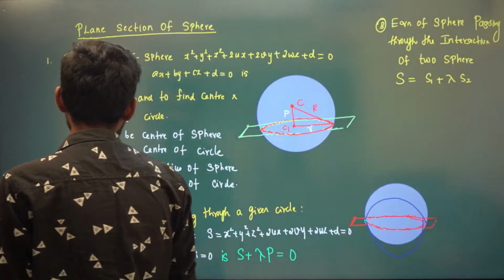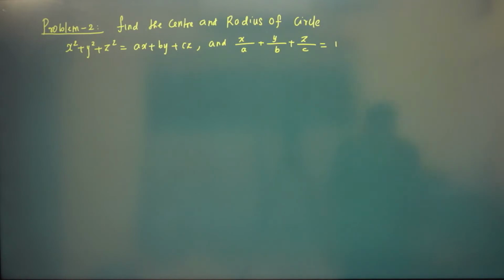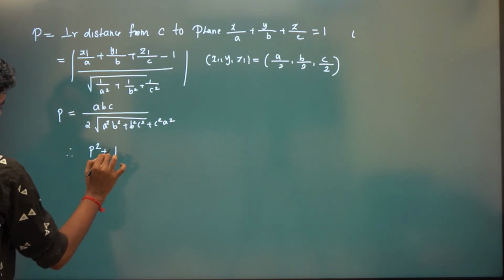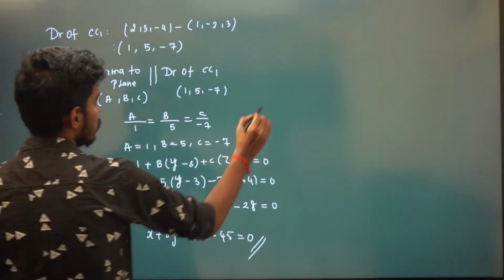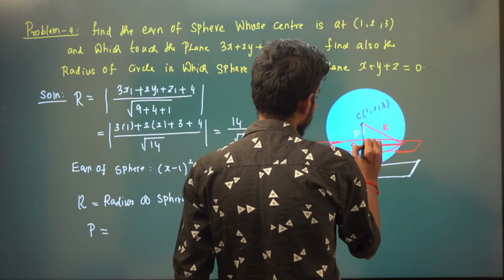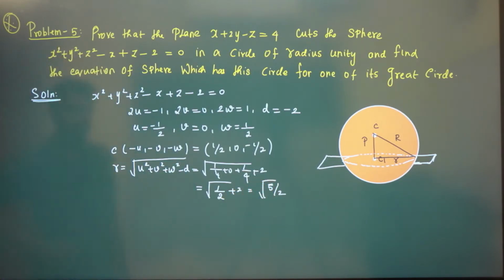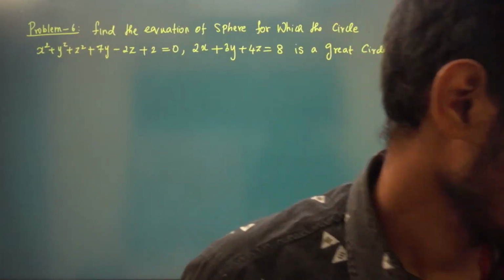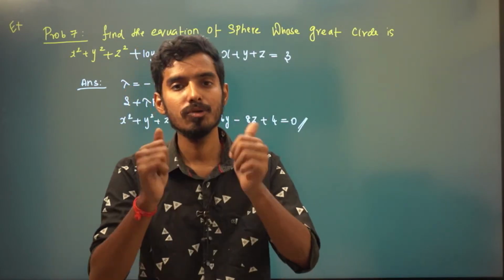Analytical Geometry - L13 - UPSC Mathematics Optional